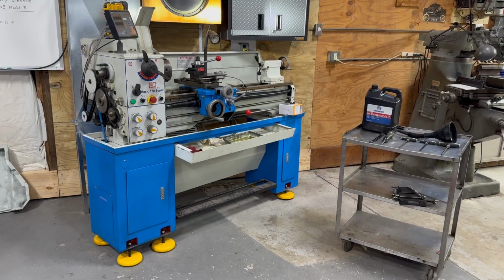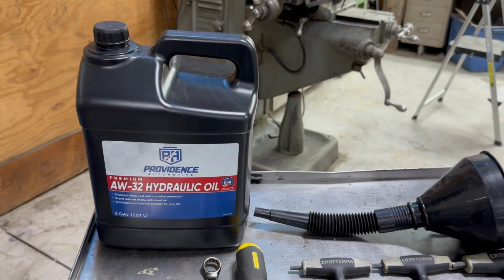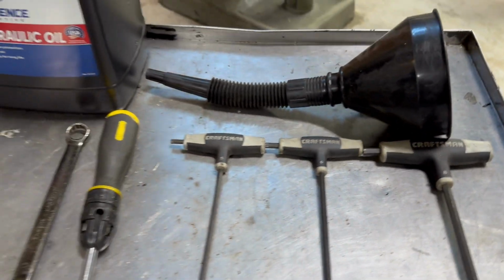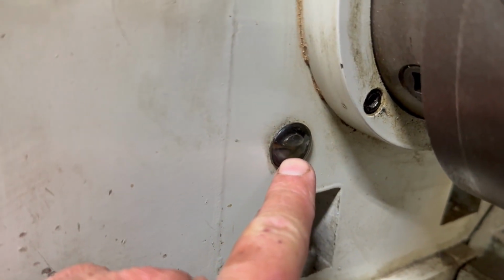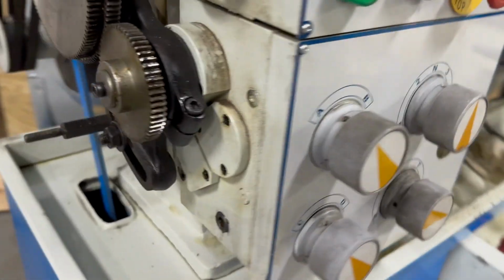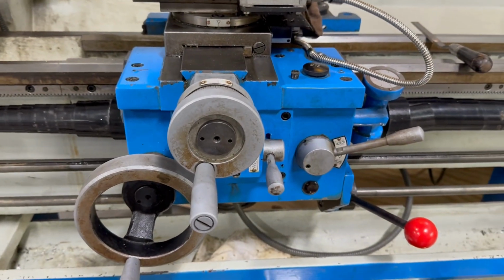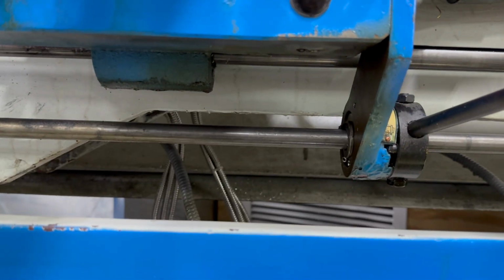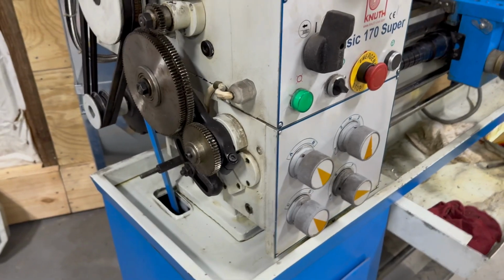Changing the oil in a Knuth Lathe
This video is an attempt to clarify a stupendously poorly written page in the Users Manual that deals with maintenance
There are three oil baths on the lathe. all use Hydraulic oil (AW-32)